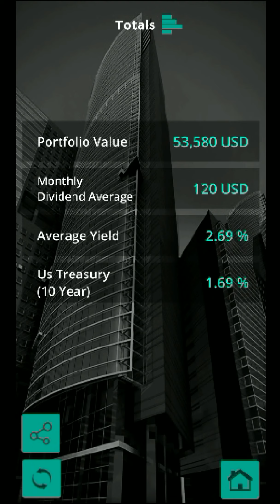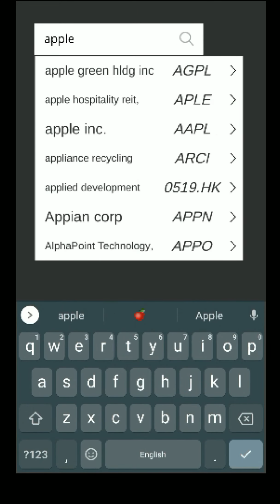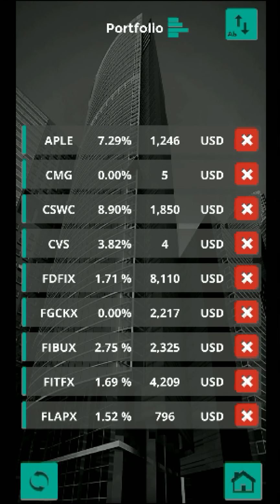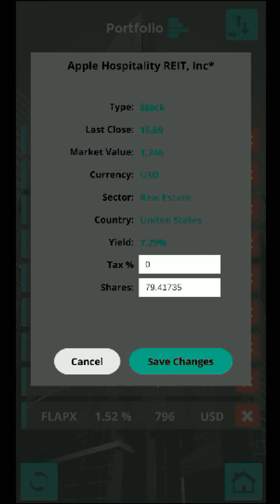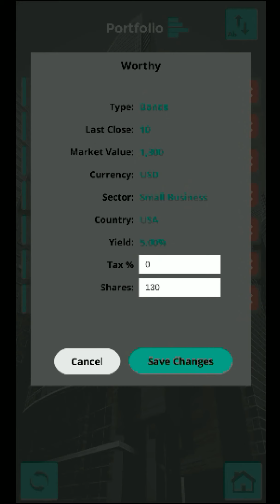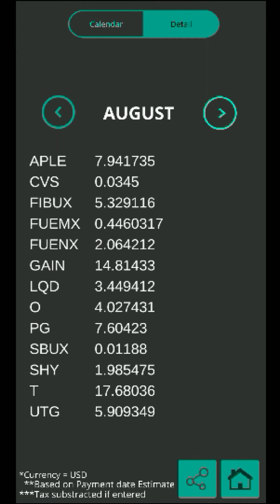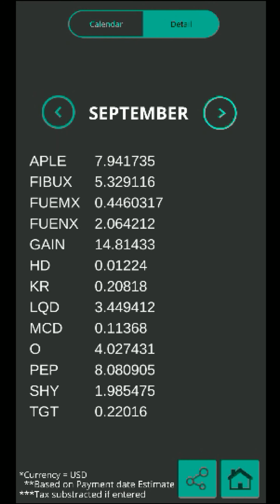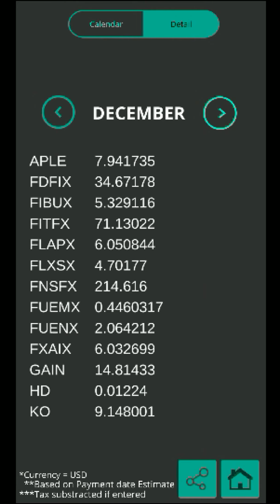Total Portfolio Update // 8.12.19 // Dividend Flows // $120/month Income!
It's time for the first TOTAL portfolio update. In this video I display what app I use to track my monthly dividends and cash flow.

I think it's been a long time coming that this type of video has been needed to complete my channel. I had been showing updates of different portfolios, but I had been failing to provide a complete overview.

I hope this helps show what types of numbers I am working with!

Credits/Music:

Shawn Forrest